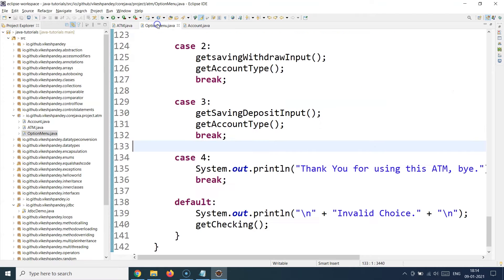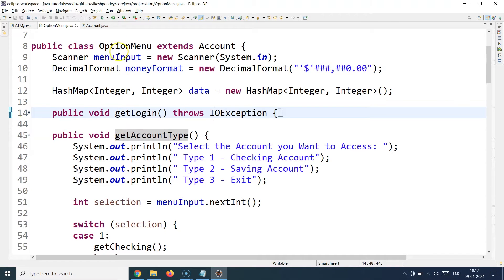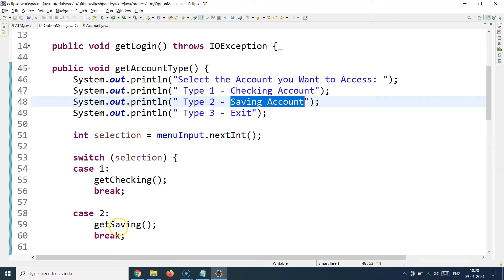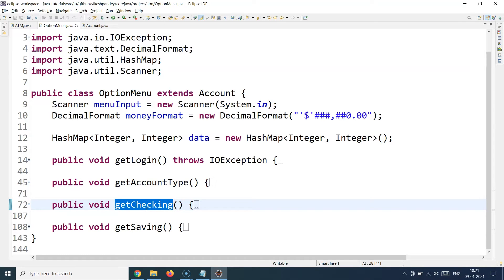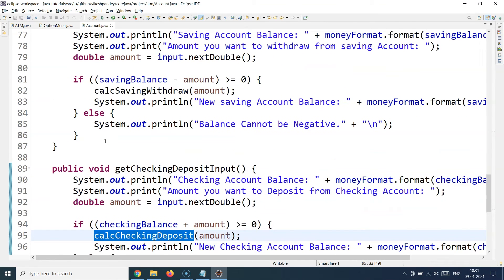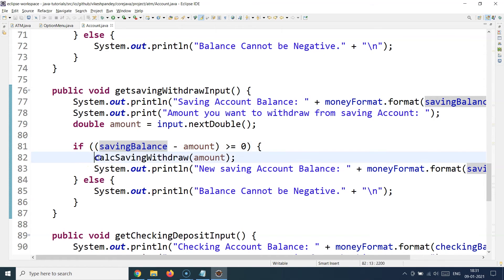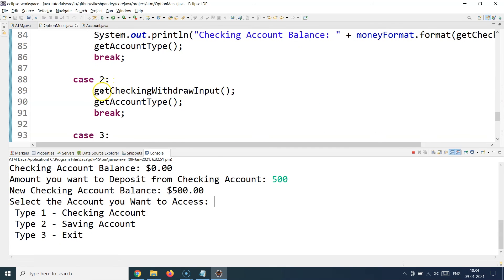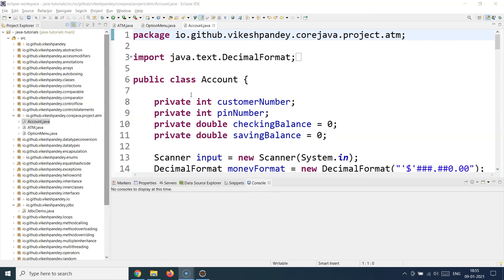Java Projects For Beginners | Java ATM Project | ATM Project In Java | SimpliCode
This video, Java projects for beginners by Simplicode, will take you through a Java ATM project. In this Java projects video, you will learn how to create an ATM project in Java with the basics of Java. You will also understand why Java is important and how it is used in the real world by going through this Java project for beginners video. Below are the topics we are going to discuss in this Java projects for beginners' video.

00:00 Java Projects For beginners
00:19 Java ATM Project Overview
00:59 Option Menu For ATM Project In Java
06:33 Account Class For ATM Project In Java
12:36 Output For ATM Project In Java

Java Certification Course Key Features:
1. 70 hours of blended training
2. Hands-on coding and implementation of two web-based projects
3. Includes Hibernate and Spring frameworks
4. 35 coding-related exercises on Core Java 8
5. Lifetime access to self-paced learning
6. Flexibility to choose classes